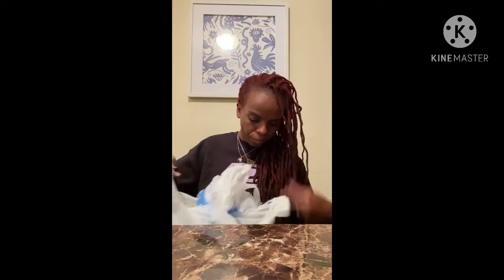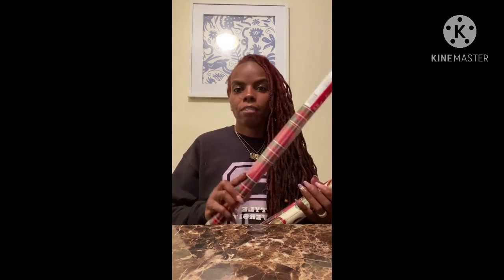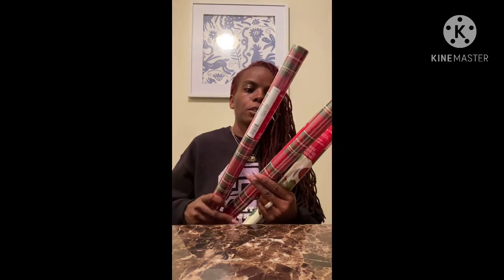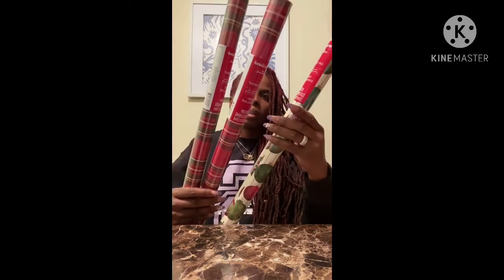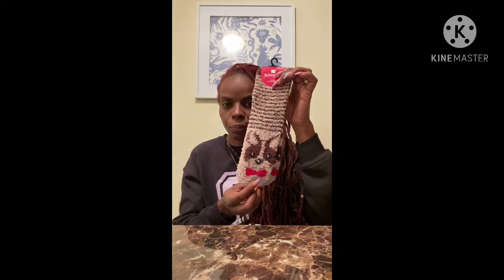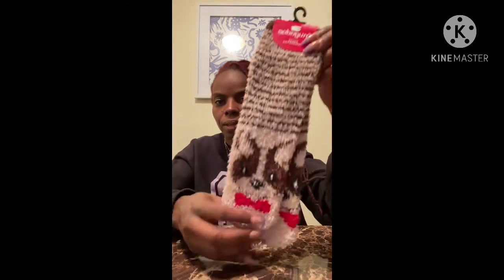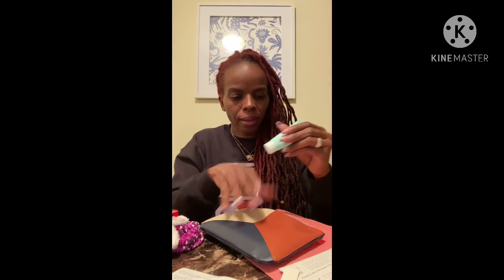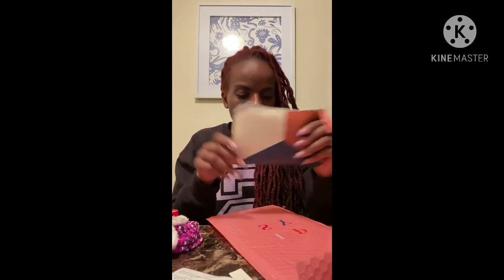Another haul yall (DOLLAR TREE AND MOREE!!)